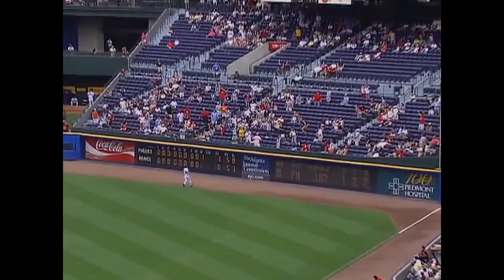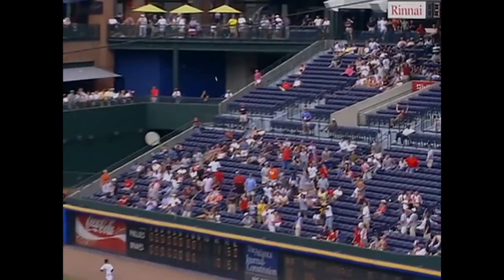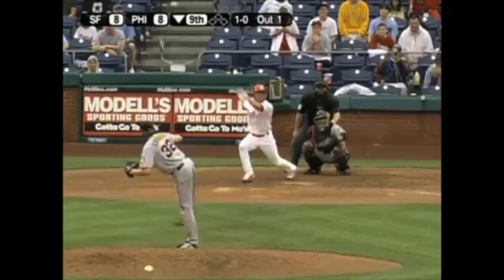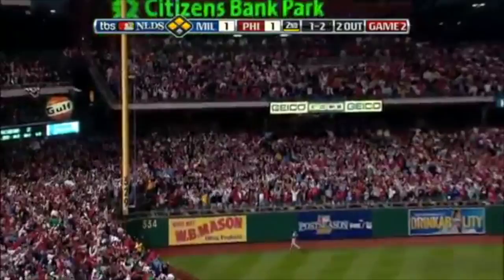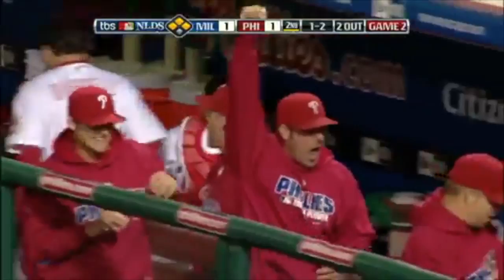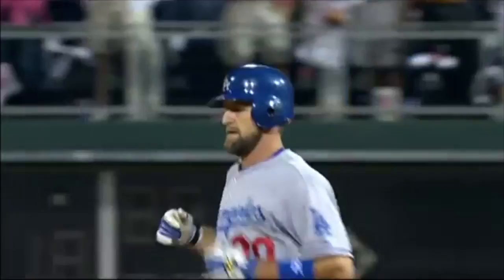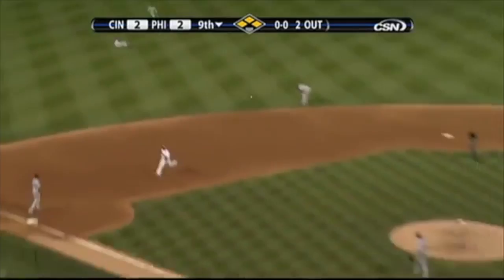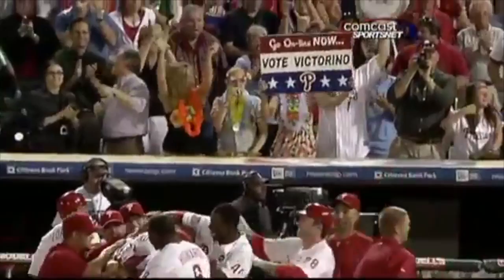Shane Victorino Career Highlights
Great Postseason Player!